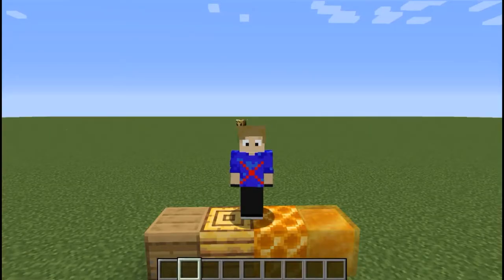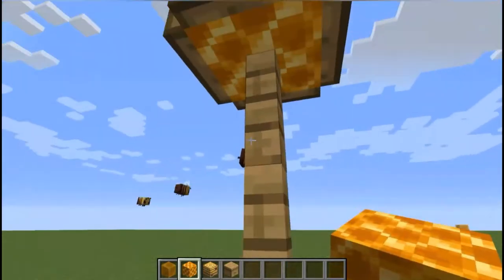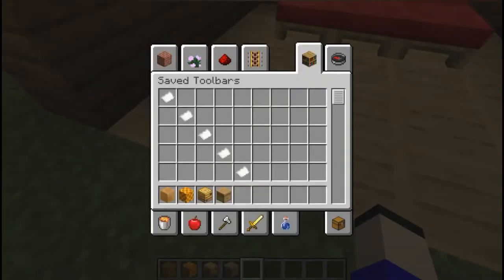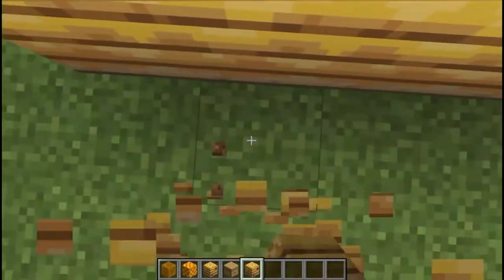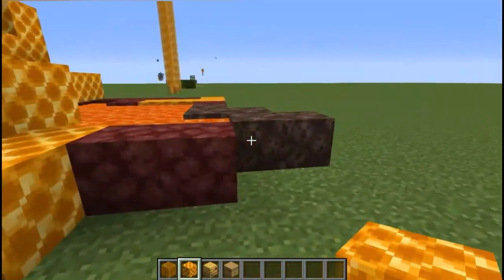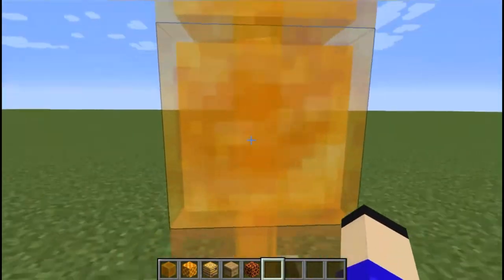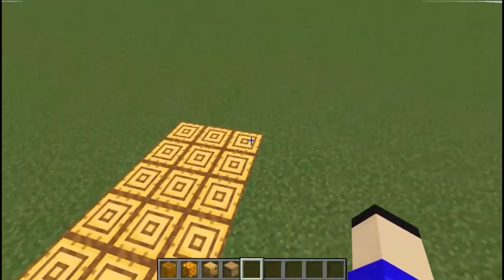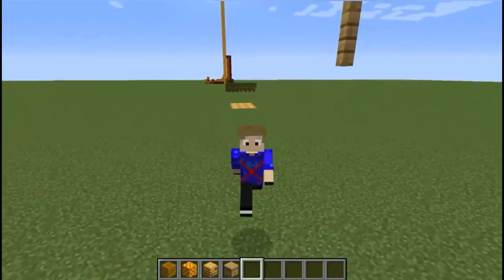Building With Bees! Minecraft Snapshot Building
Today i Build with the bees! Rather bee related blocks in the Minecraft 19wa41 Snapshot. I'm going to show you building techniques, designs and ideas to get you building in the new Minecraft snapshot!